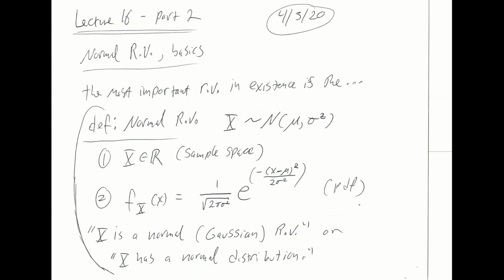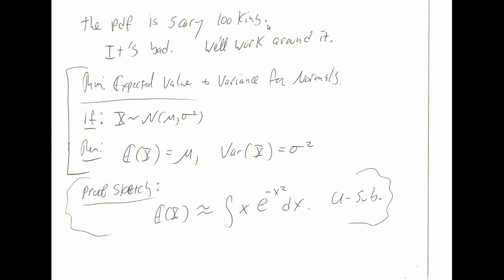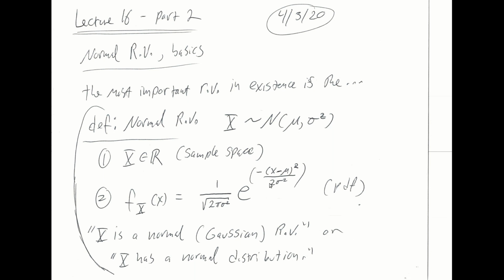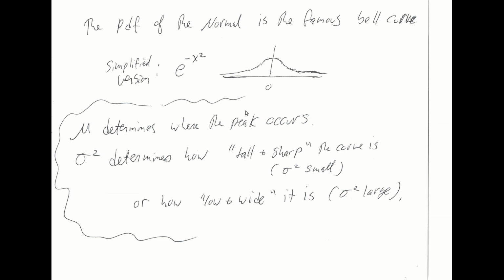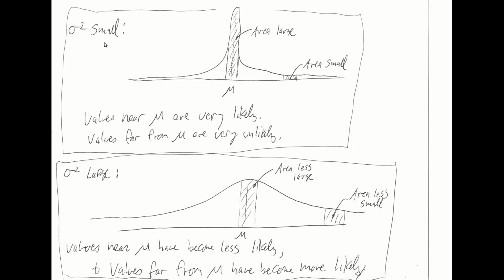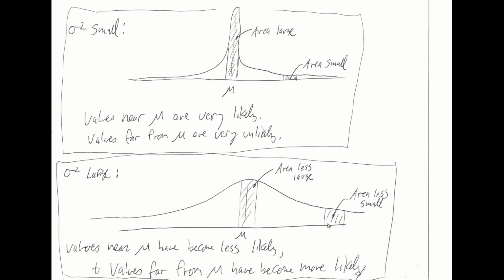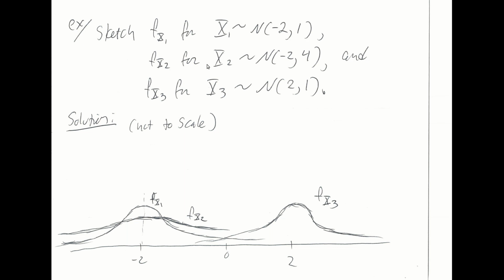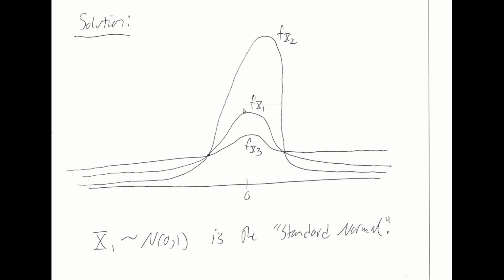lecture 16 part 2 normal rv basics